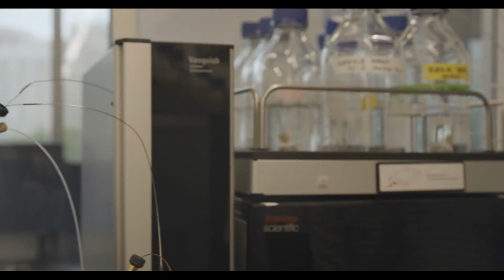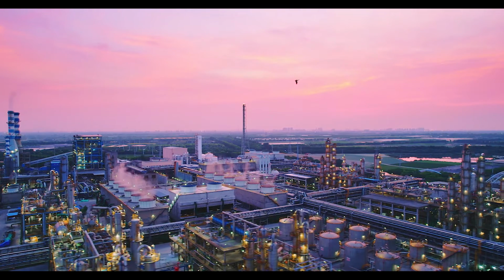How it Works: Mass Spectrometer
Since the discovery of GenX in the Cape Fear River in 2017, Duke CEE Professor Lee Ferguson has been a leading figure in sussing out other PFAS compounds in water supplies across North Carolina. Discover how he and other researchers in the NC PFAS Testing Network are using a technique known as mass spectrometry to uncover contaminants in our drinking water.